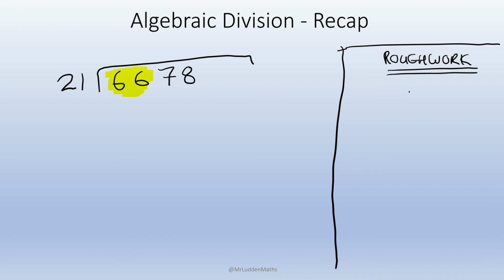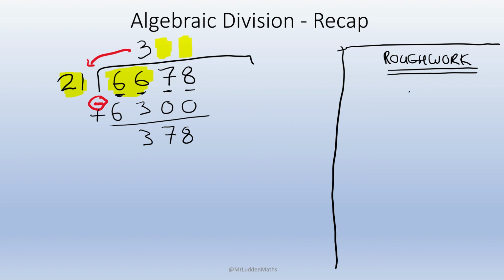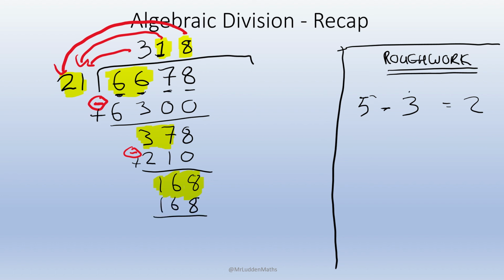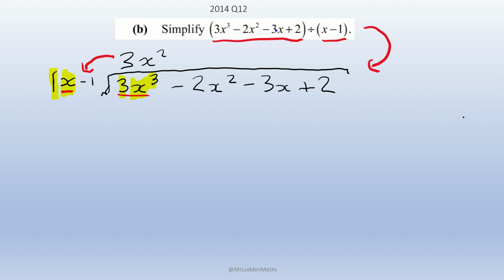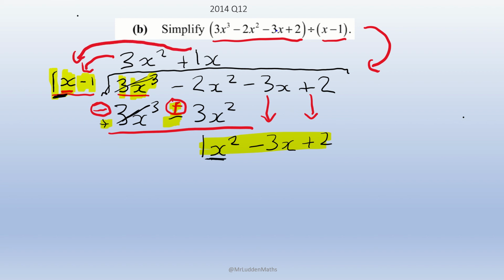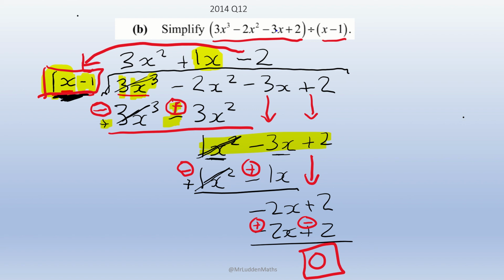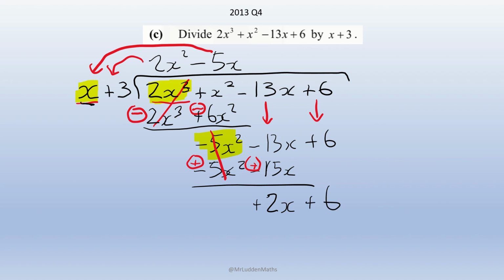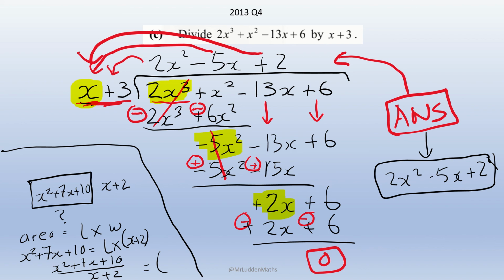JCHL Algebraic Division - Exam Solutions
A walk-through of some questions that appeared on the Junior Certificate Higher Level Mathematics Paper 1 involving Algebraic Division.

To get the most out of this video, pause before each solution starts, and attempt the question yourself.

Questions featured:
2014 Q12
2013 Q4

Key Points:
1. Write out your sum, leaving yourself plenty of space.
2. Divide the highest power of “x” of your factor into the highest power of “x” of your product.
3. Multiply your answer by your original factor.
4. Subtract your answer from your original product.
5. Repeat, if necessary.